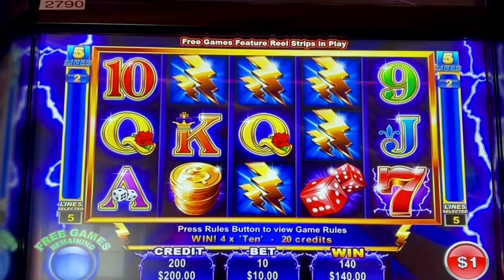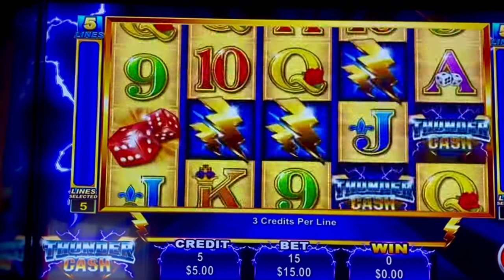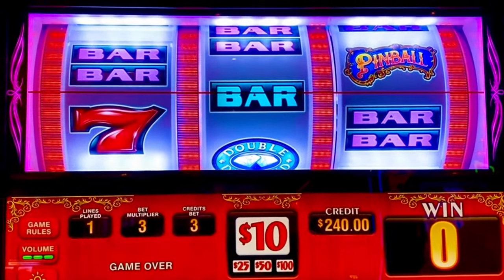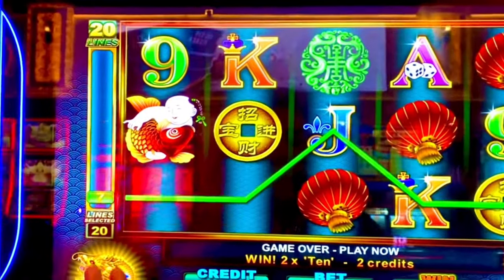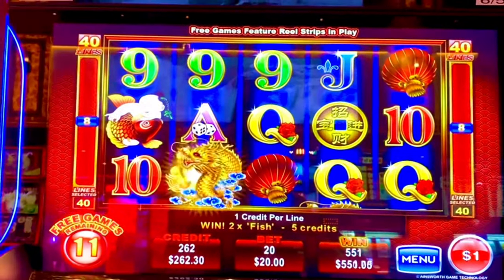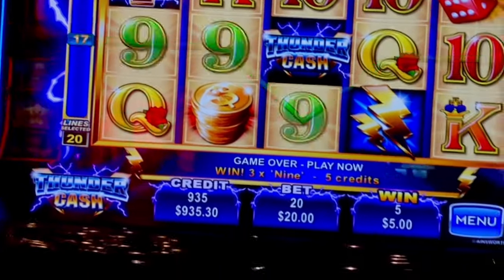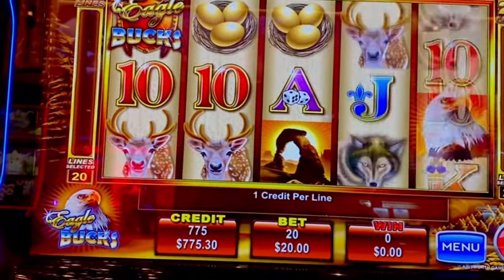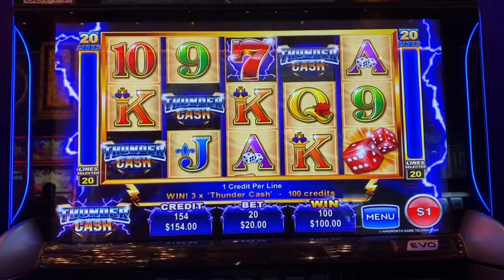Which Casino PAYS More JACKPOTS At Wendover Nevada?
Playing at Rainbow and Peppermill casino in West Wendover Nevada to see which one is better. I got multiple JACKPOTS from this one...